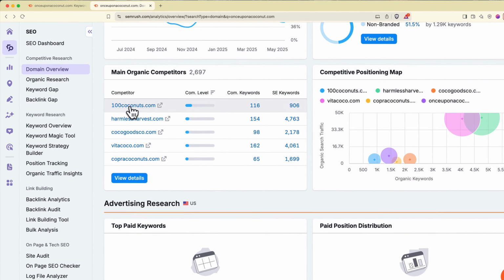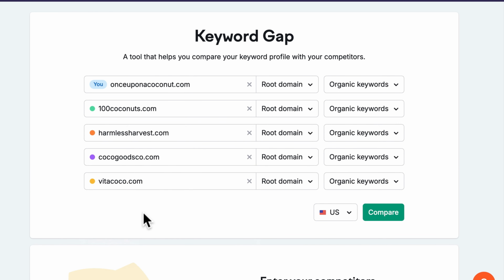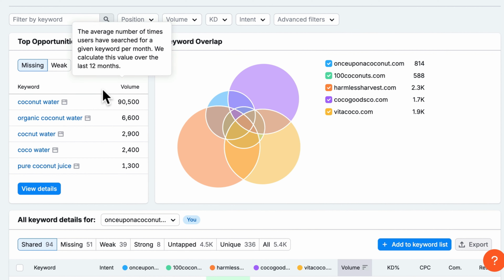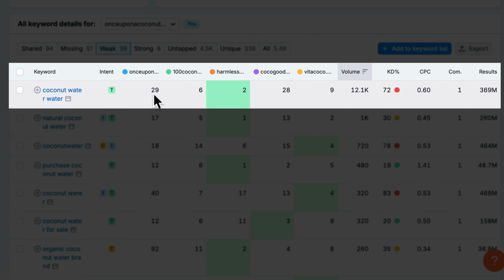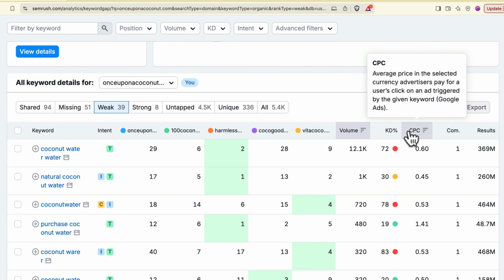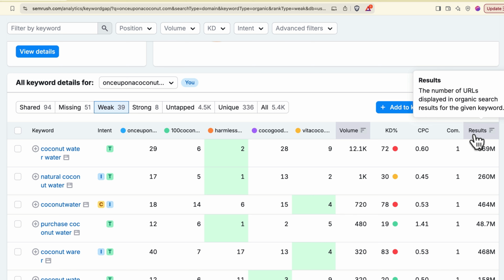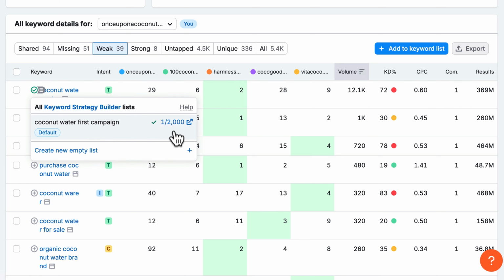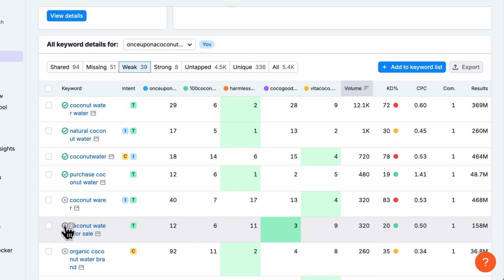How to Use Semrush Keyword Gap Tool to Find SEO Quick Wins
Learn how to use the Semrush Keyword Gap tool to find SEO opportunities your competitors are ranking for — and you’re not. This tutorial shows how to compare domains, identify weak rankings, and build a keyword list that can boost your visibility fast.